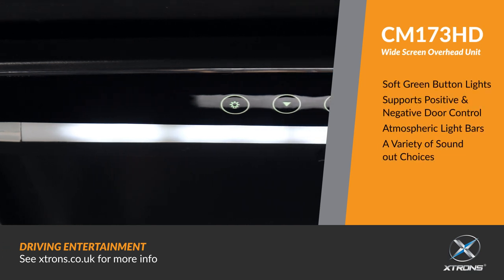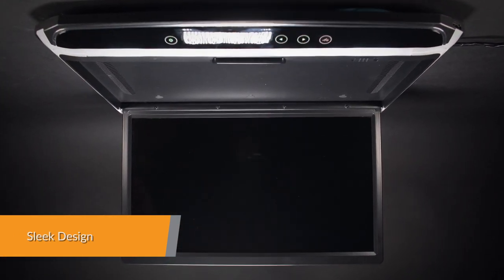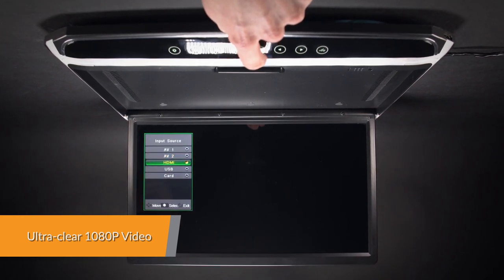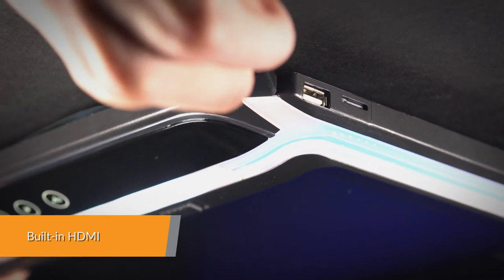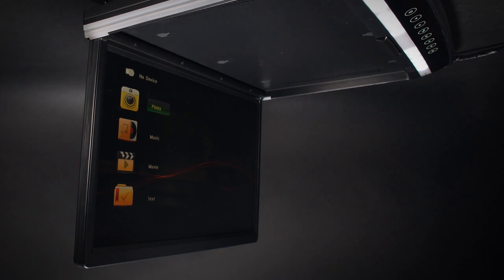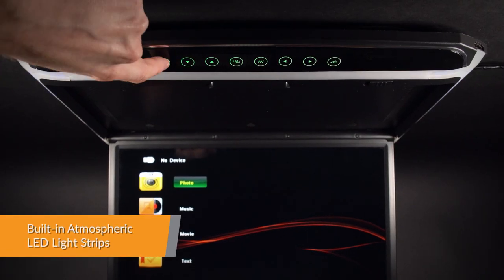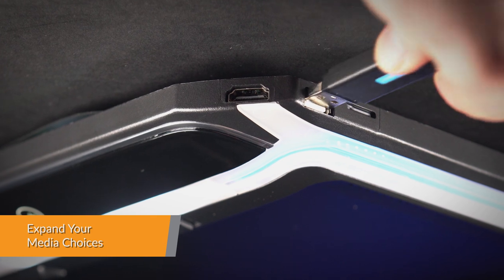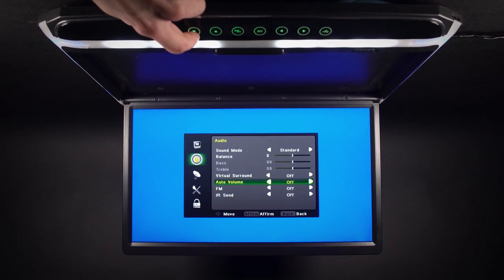Universal - 17.3" Roof Mounted Monitor Review (CM173HD)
17.3" FHD Ultra-thin Digital TFT 16:9 Roof Mounted Monitor with HDMI Port